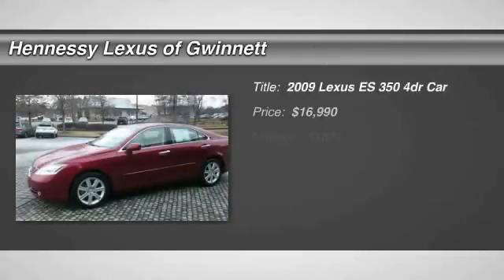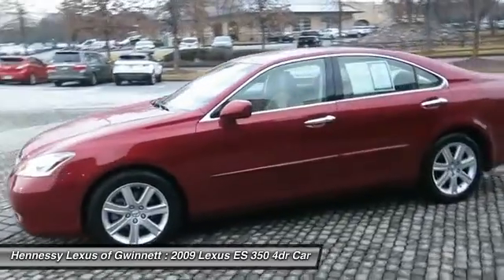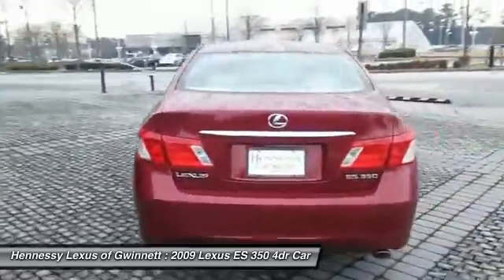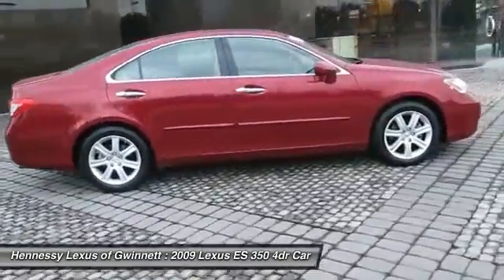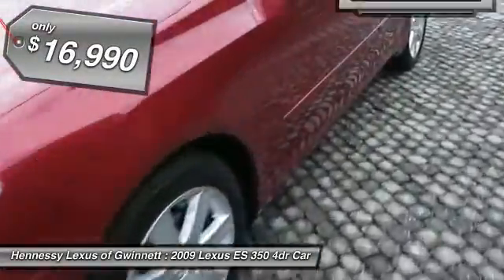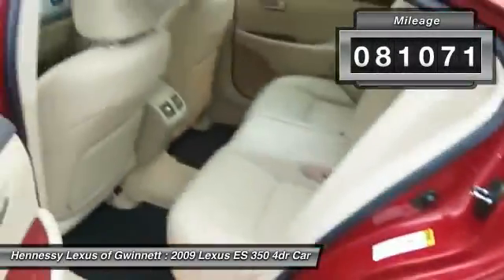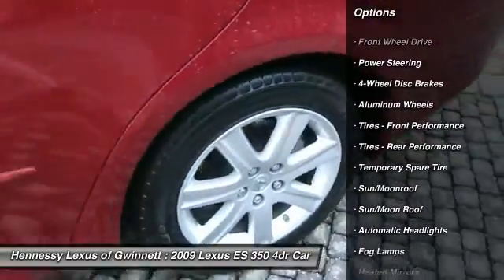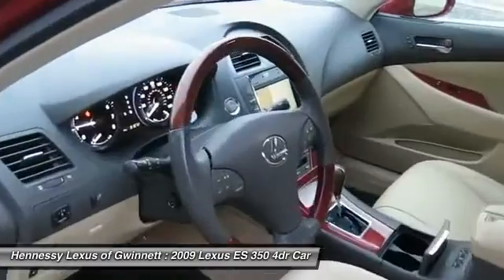2009 Lexus ES 350 G160084A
2009 LEXUS ES 350 Duluth, GA
Stock# G160084A

3383 Satellite Blvd.

Has all the makings of the right stuff. This thing is supersonic! Want to save some money? Get the NEW look for the used price on this one owner vehicle. Previous owner purchased it brand new! Consumer Guide named the ES a 2009 Premium Midsize Car Best Buy! The precision-tuned 3.5L V6 DOHC Dual VVT-i 24V powerhouse delivers substantial horsepower and torque to get you where you need to go...and fast!